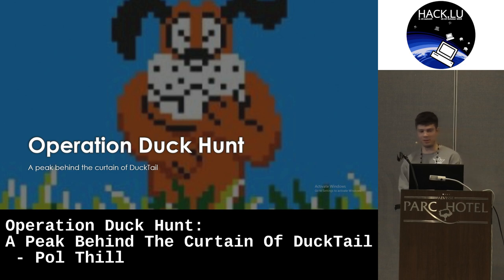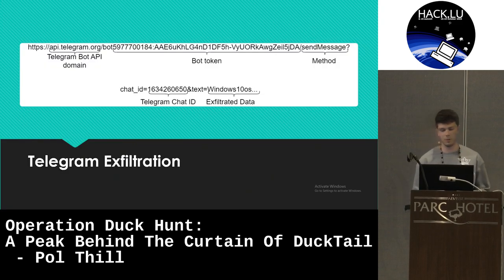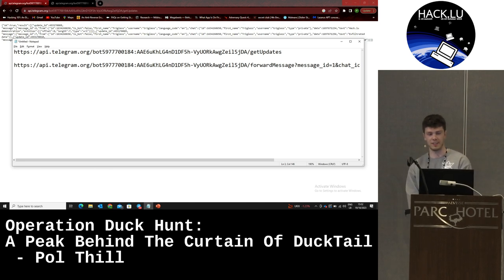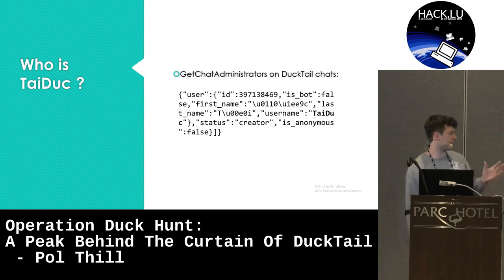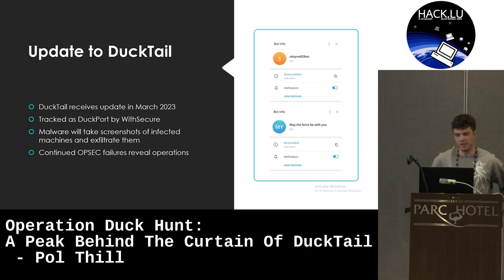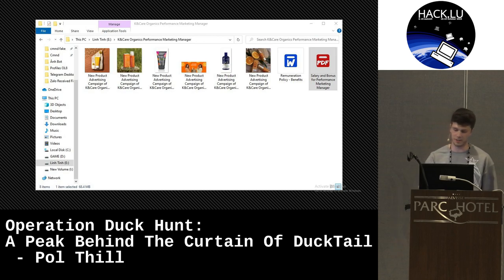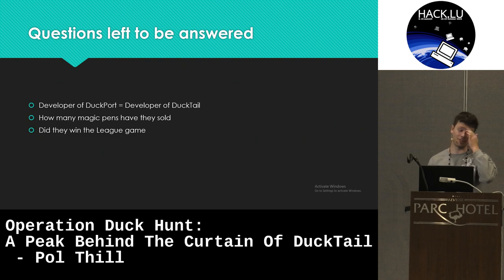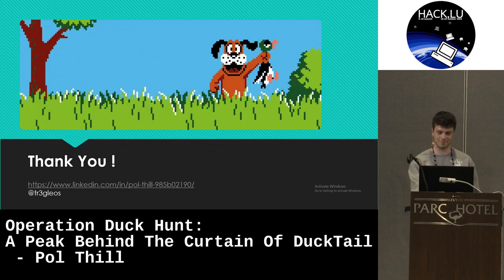Hack.lu 2023: Operation Duck Hunt: A Peak Behind The Curtain Of DuckTail - Pol Thill